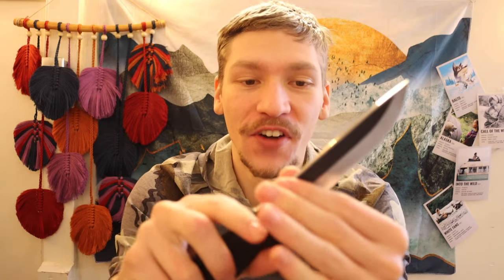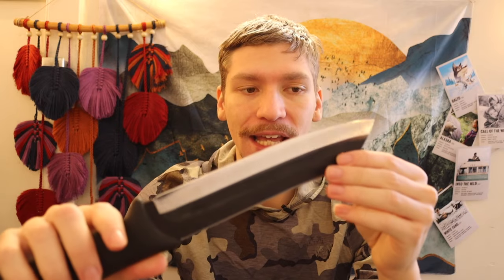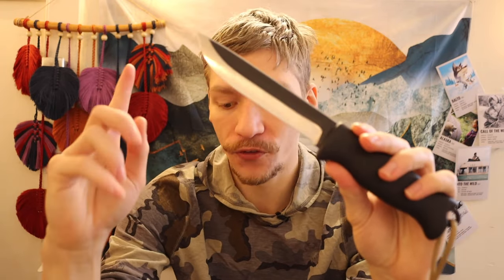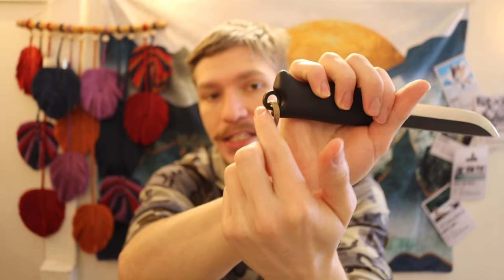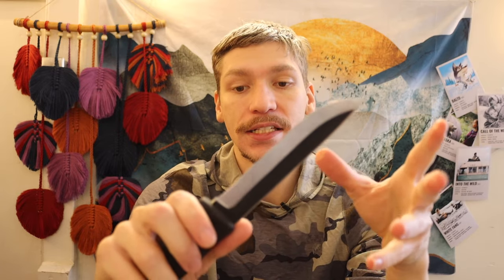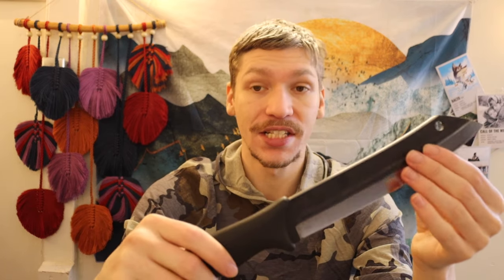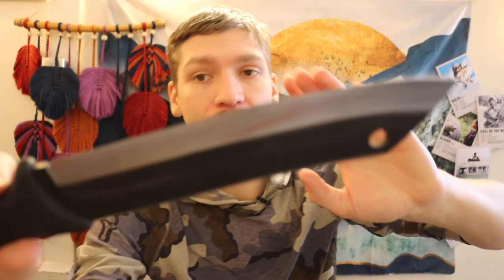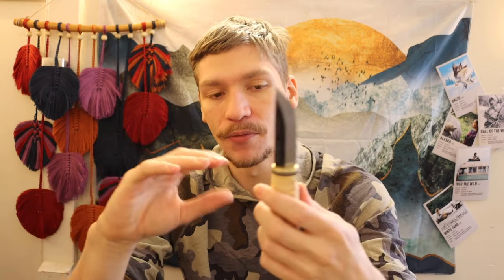I Bought These Finnish Survival Knives so You Don't Have to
So, are they worth a shot? They certainly hold a lot of promise for $70